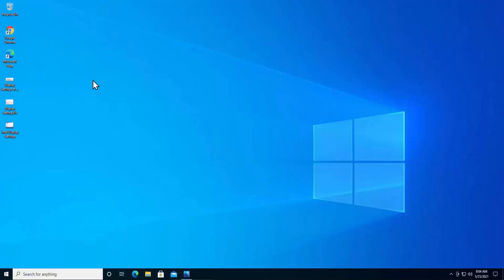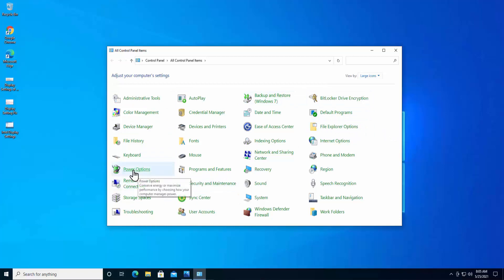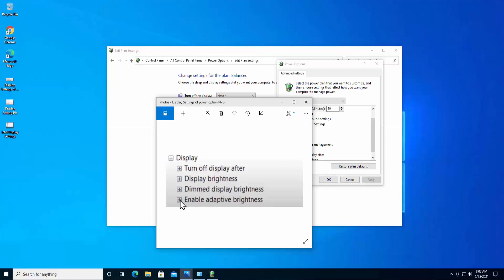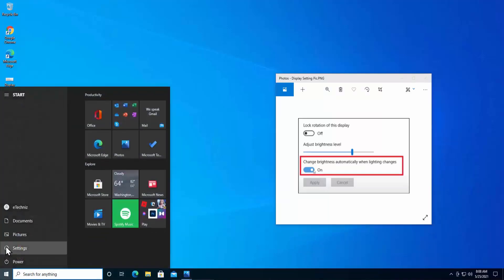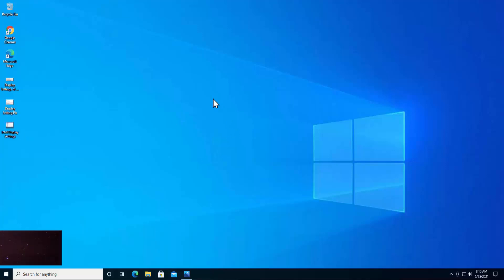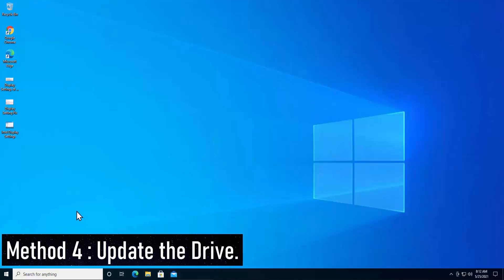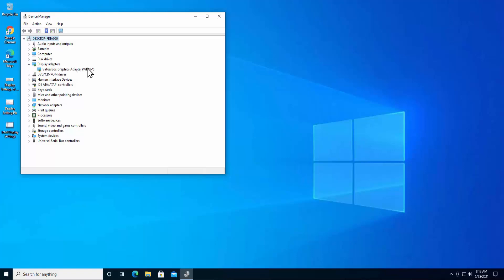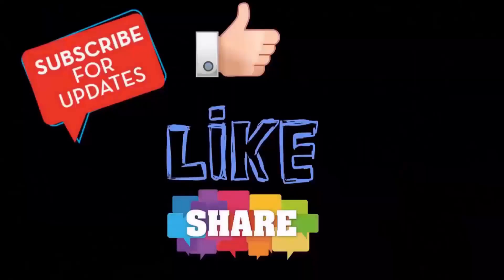How to turn off automatic brightness windows 10 | CORRECT WAYS | eTechniz.com 👍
In thie video we have explained how to turn off auto brightness windows 10
 by disable auto brightness windows 10, we have explained four easy methods in the video. Windows auto brightness disable is required when you do not want the brightness adjustment because you it makes your work suffer.

When we say turn off auto adjust brightness windows 10, we are talking about Laptops because brightness adjustment shows up mostly in windows 10 laptops.

To turn off auto dim windows 10 can be done by our methods explained.